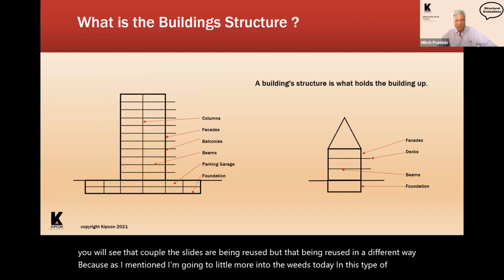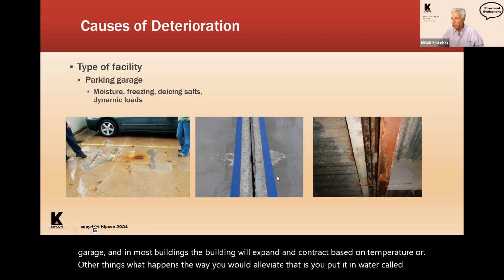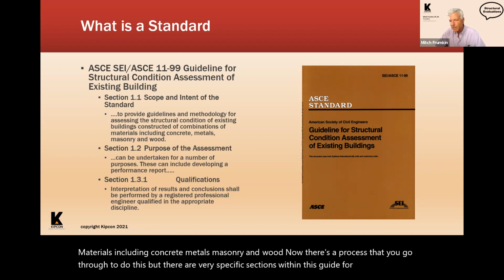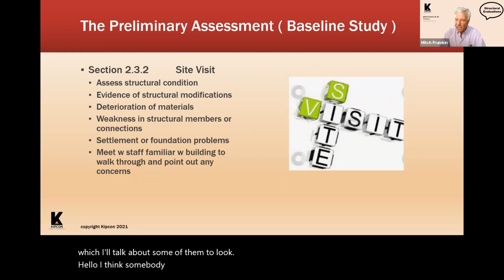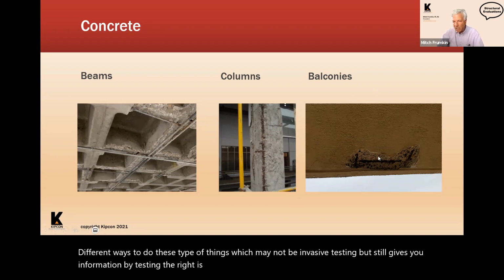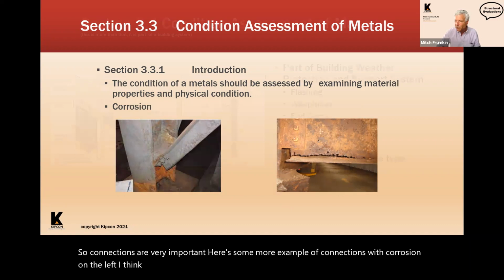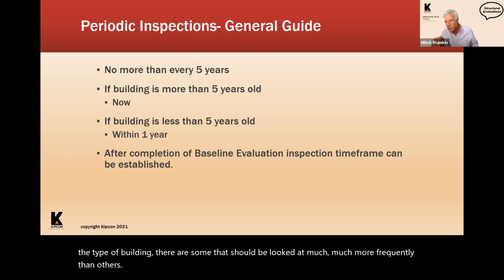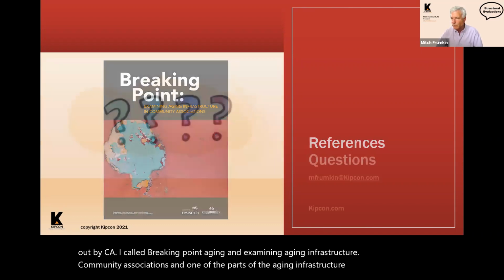Kipcon Structural Evaluations Webinar August 11, 2021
Kipcon founder Mitch Frumkin, PE, RS explains what a structural evaluation is, and why it is so important to have one done for your community or property. Mitch answers all attendee questions and offer valuable guidance on safety and property maintenance.